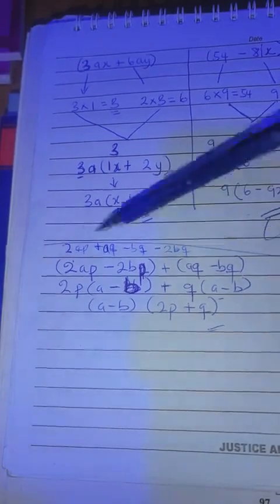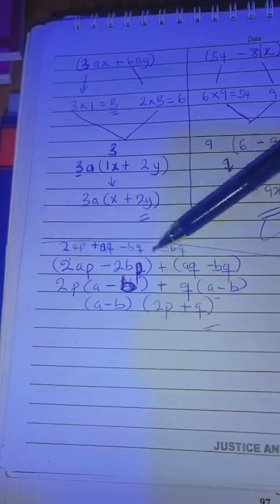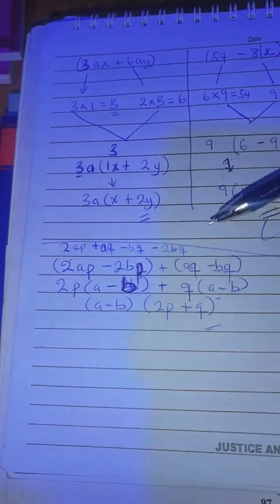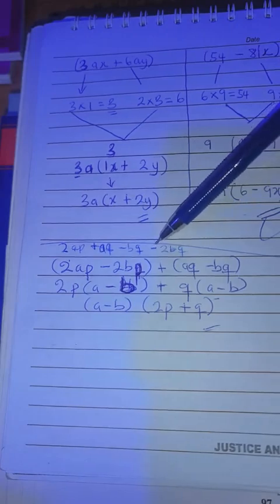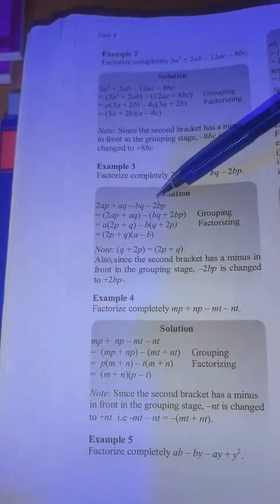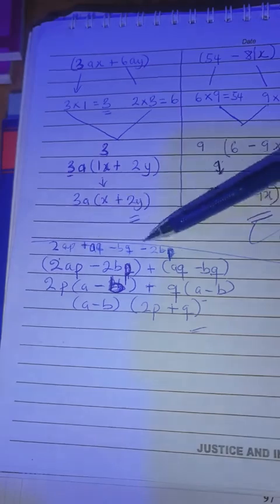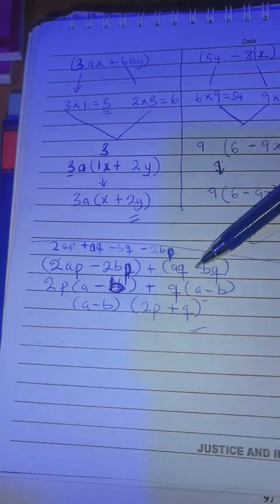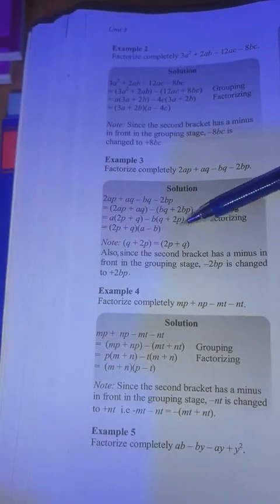Intro to Factorization - Type 2: Method of grouping - Part 2 | C3.E9 (AKI-OLA Core-Math Series)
Factorization